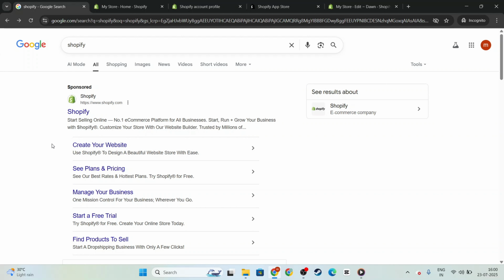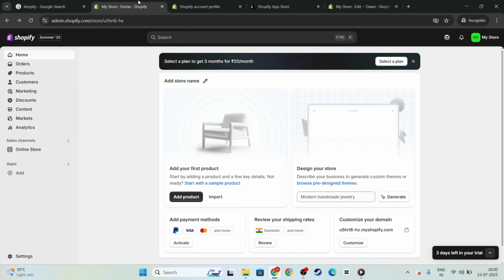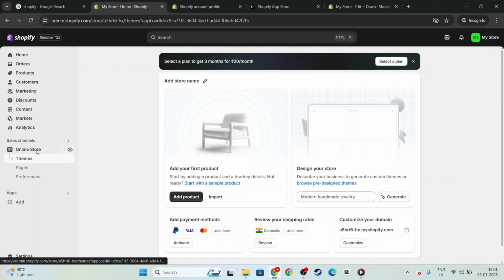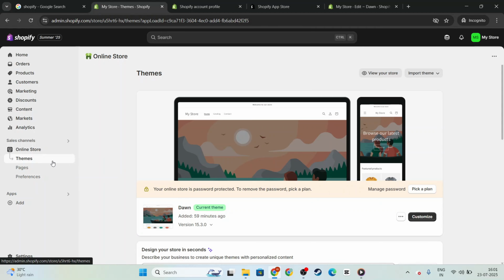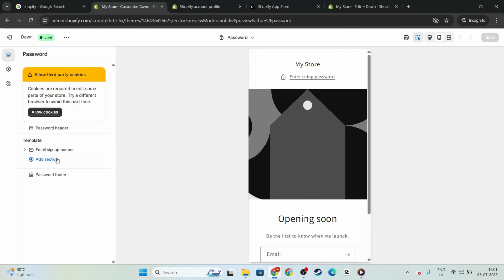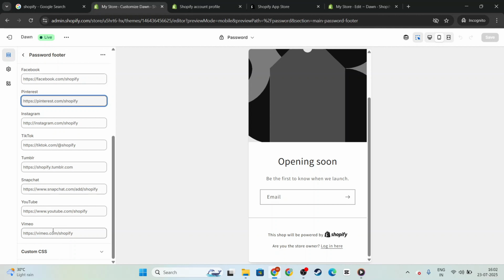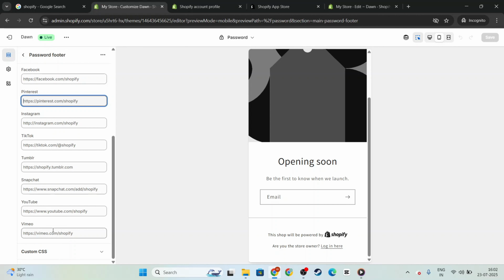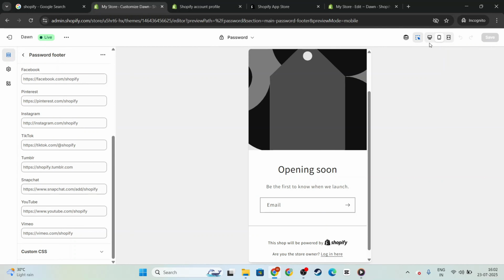How to Add Social Media Icons on Your Shopify Store 2026 (Step By Step)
Learn How to Add Social Media Icons on Your Shopify Store in this video.

Add Social Media To Shopify